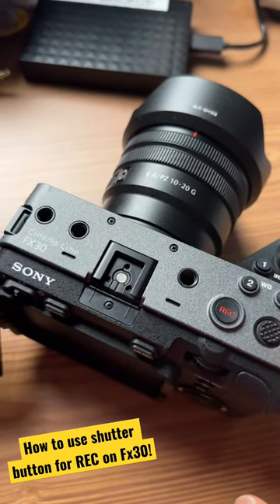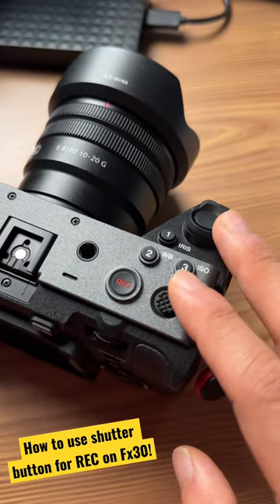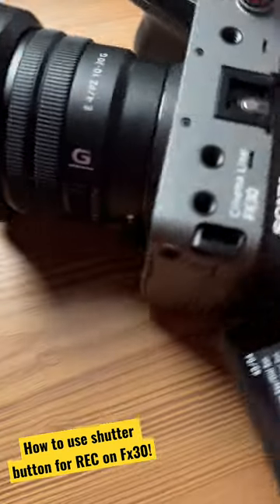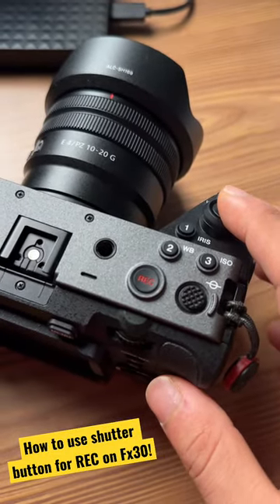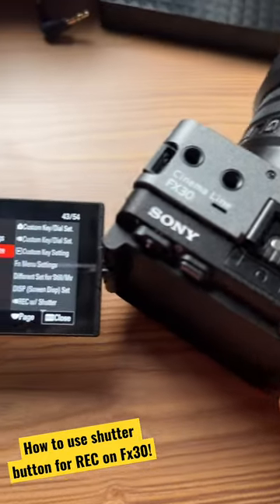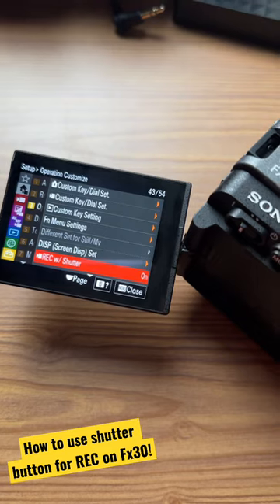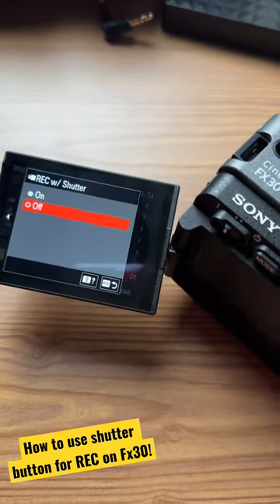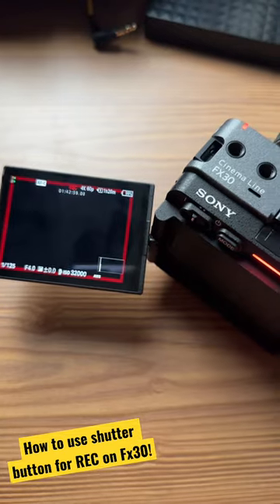My favourite setting on Sony FX30!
DAY1 Golden skybridge 加拿大最高吊橋! 從溫哥華6天5夜班夫自駕 EVO 自由行啦!
DAY 2 Banff gondola 直衝纜車! 必拍景點Banff avenue,超美Lake Minnewanka +Two Jack lake!
DAY 3 Lake Louise 藏在山中的絕世美景! 人生paddle board 必去景點+夢蓮湖Moraine Lake
Weaver Lake DAY 1集合囉! (中文字幕) 完美露營體驗+刺激高空跳水+滿滿星空美景✨

GEARS I USE:
JOBY GorillaPod 5K Kit
Sony ZV1
DJI OSMO Mobile 6
DJI Mic - Wireless Microphone System
GOPRO HERO 11
GoPro Enduro Battery
DJI MINI 3 PRO: BEST TRAVEL DRONE !
DJI Mini 3 Pro Intelligent Flight Battery
Deity D4 Duo mic
For Best Timelapse slider!